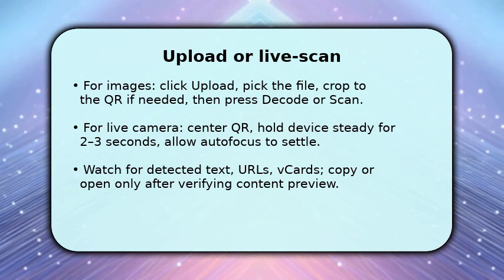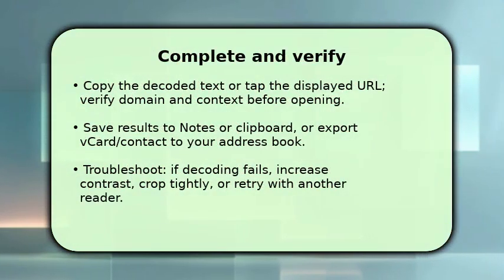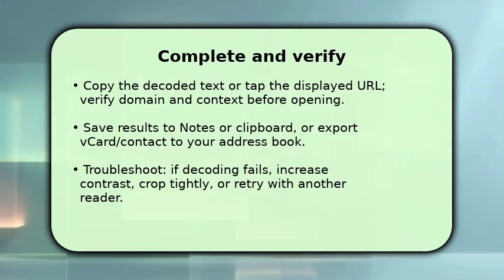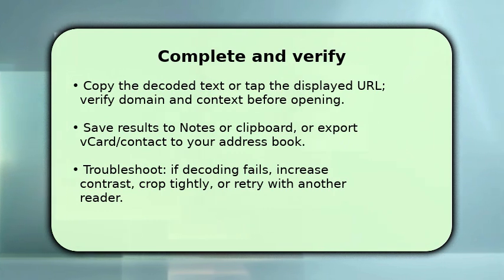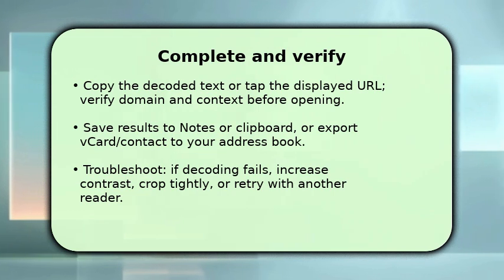How to Scan Online Qr Code (full Guide)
Discover the step-by-step process of scanning online QR codes with this comprehensive guide.